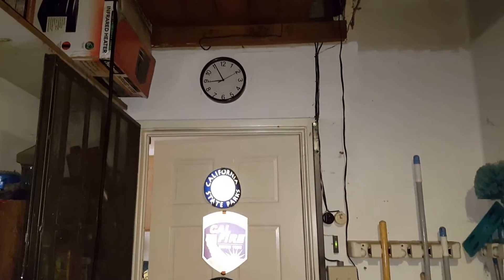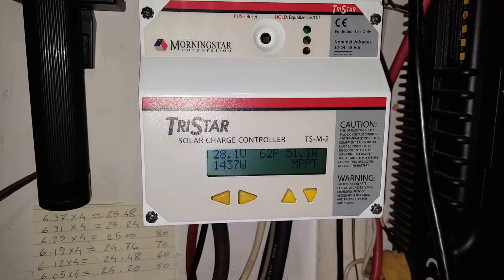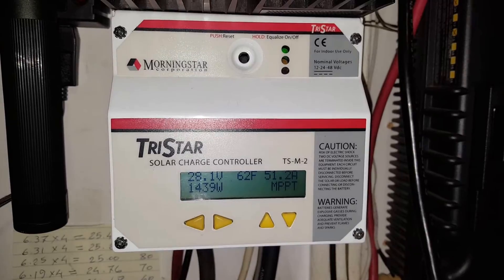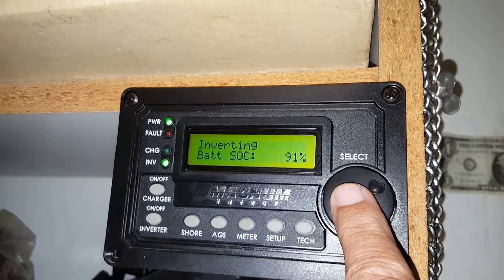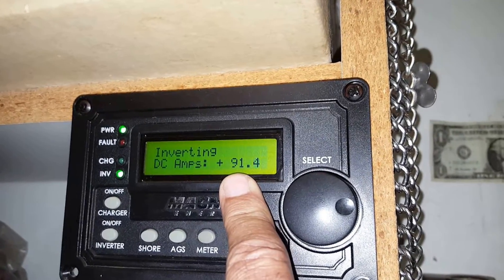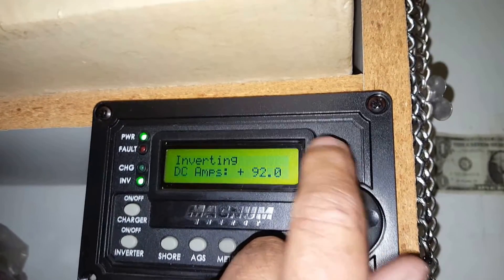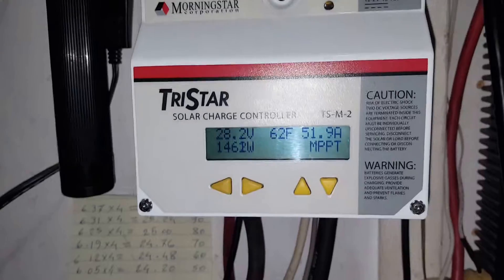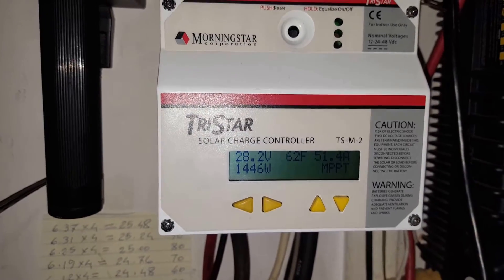Power Production By The TriStar MPPT 60 Charge Controller.